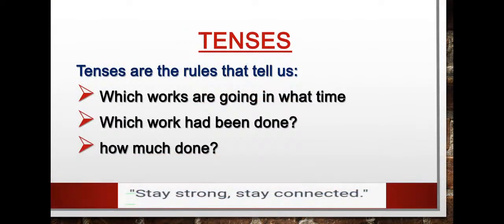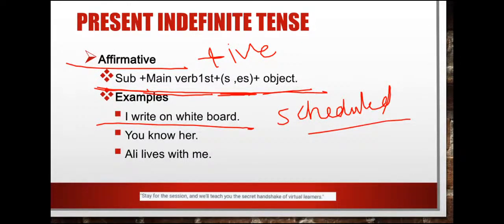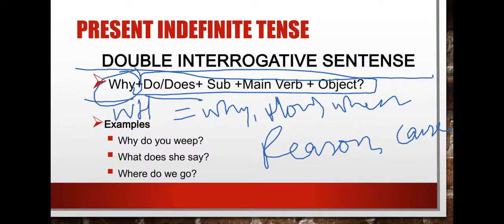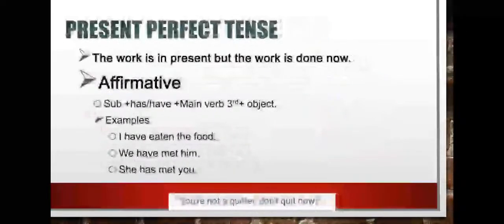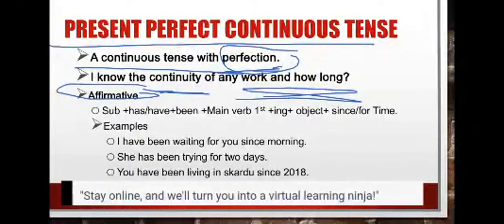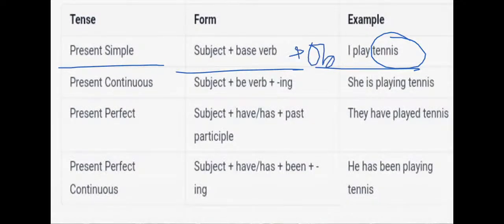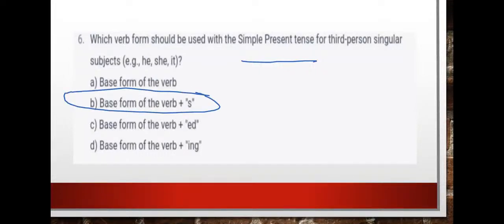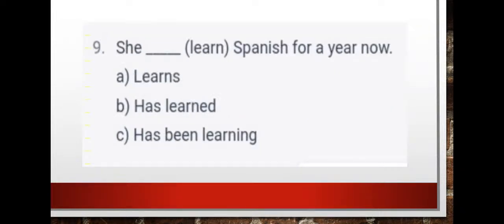Present Tenses Made Easy: Tips and Tricks with Practice Test in English - Part 1 | Live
Are you struggling with present tenses? Do you find it difficult to differentiate between simple present, present continuous, and present perfect? Look no further! Our comprehensive tutorial and practice test will guide you through everything you need to know about present tenses.

In this video, we will take you through the basics of present tenses and provide you with practical tips and tricks to master this crucial aspect of English grammar. We will explain the differences between the different types of present tenses and provide you with real-world examples to help you better understand how to use them in different contexts.

To reinforce your learning, we have included a practice test at the end of the video. This test will evaluate your understanding of present tenses and provide you with instant feedback to help you improve. Whether you are a student looking to improve your grades or a professional seeking to enhance your communication skills, this tutorial and practice test will provide you with the tools you need to succeed.

So, what are you waiting for? Join us as we unlock the mysteries of present tenses and help you become fluent in this essential aspect of the English language.